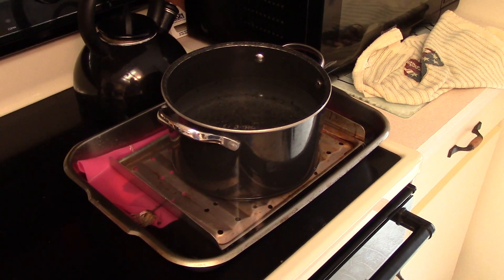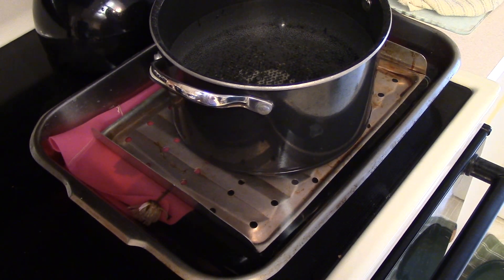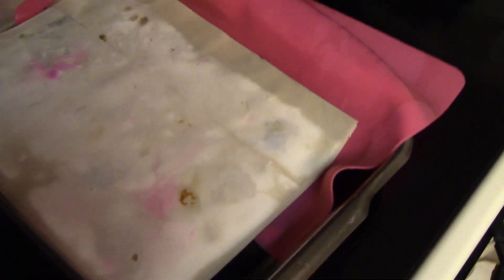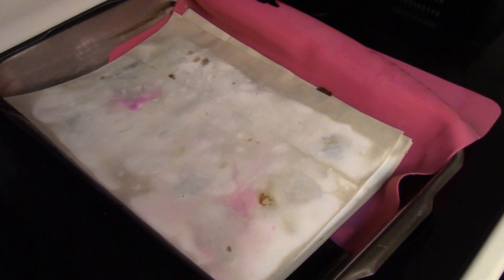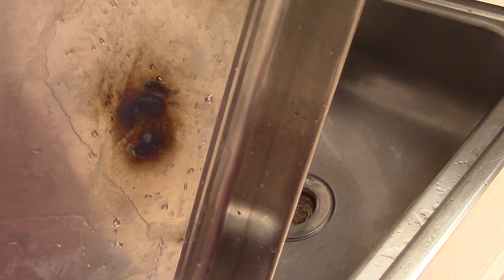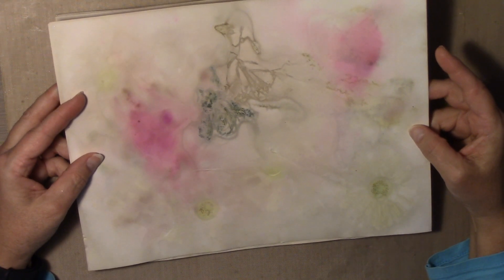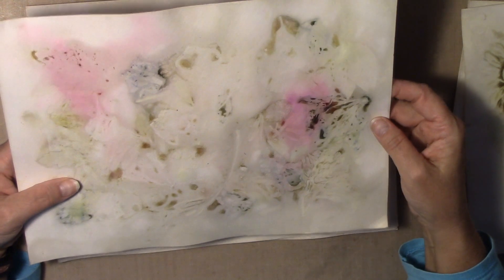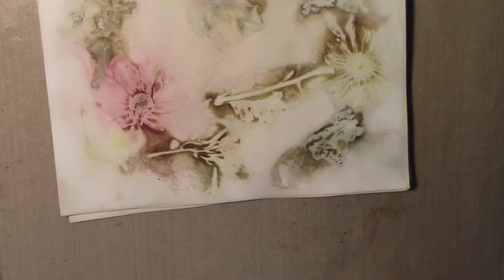Boiled Paper - Thats right, boil it right up!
This was quite a bit of work, but I did like the finished product.  I used 140 lb watercolor paper.  If I were to do this process again I would add a lot more plants and hang them over the edge of the paper.  I would also add a bit of Ritz die in the color of choice.  Let me know if you try this.  If you learn any other tips or tricks.  Thanks for joining me.